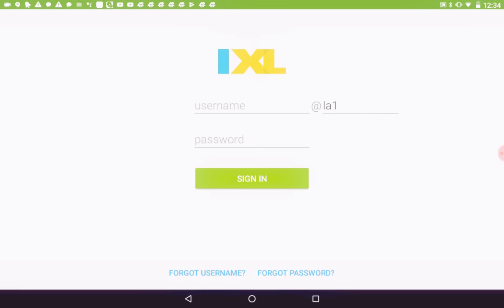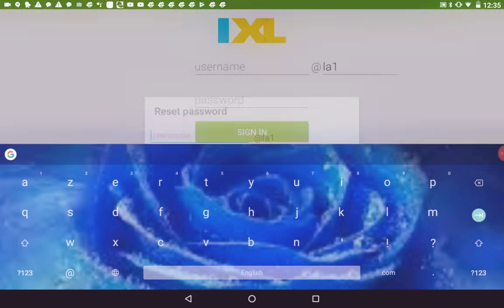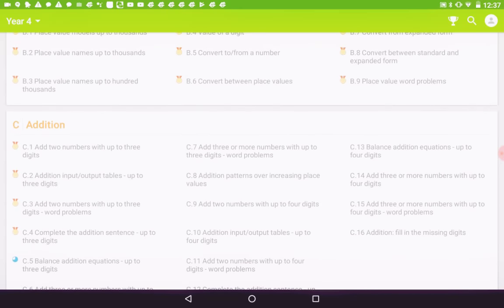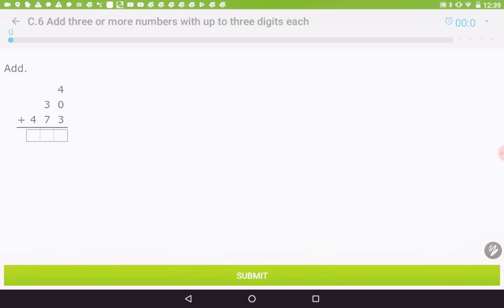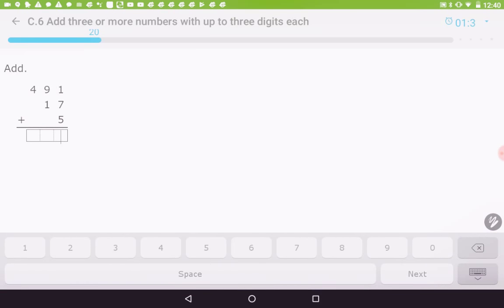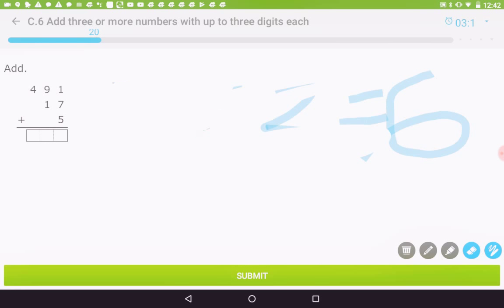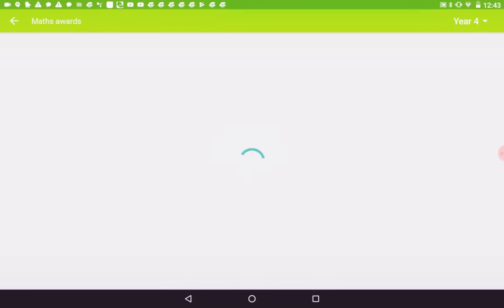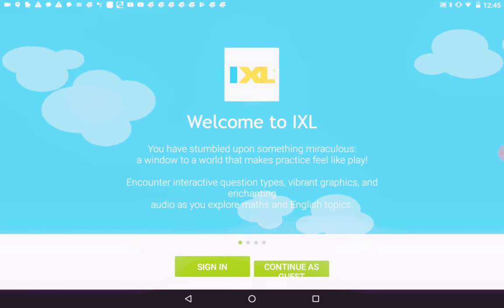how to use IXL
This is a video of how to use IXL the app it is a maths and English app where you practice your maths and English but still having fun!